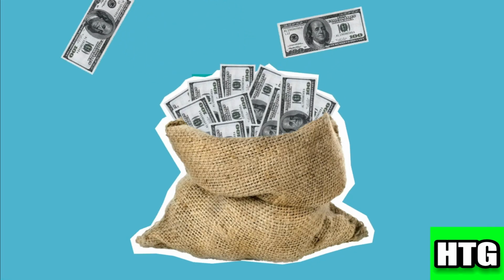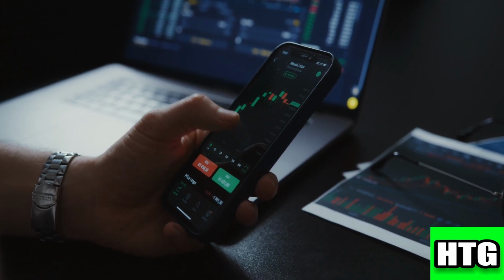HOW TO INVEST IN S&P 500 INDEX FUND CANADA 2025! (FULL GUIDE)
Learn how to invest in the S&P 500 Index Fund in Canada for 2025! This comprehensive guide will take you through the steps to start investing, the best platforms to use, and key tips to maximize your returns. Whether you're new to investing or looking to diversify your portfolio, this video has everything you need to know to succeed in the Canadian market. Don't miss out on these crucial insights for 2025!